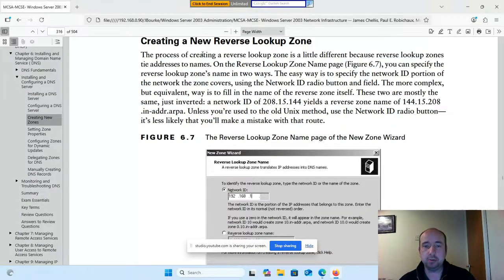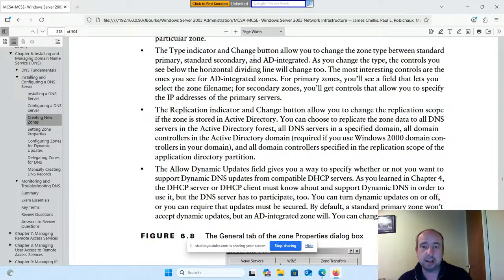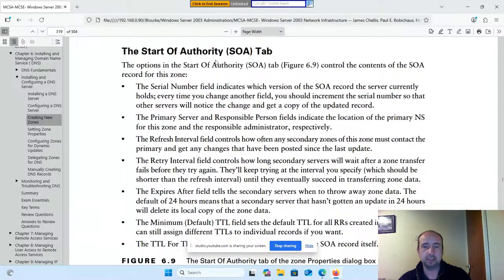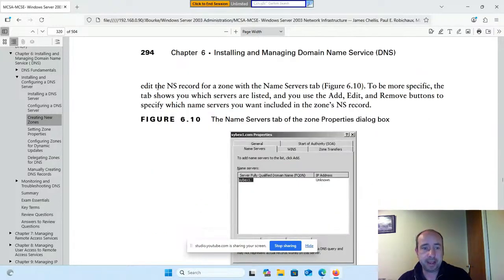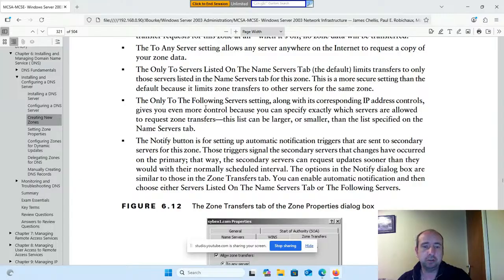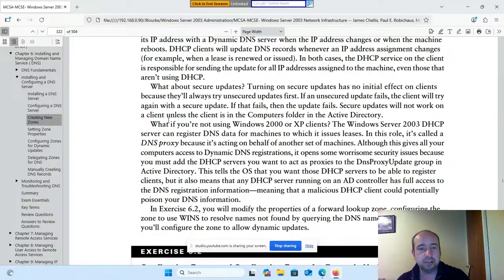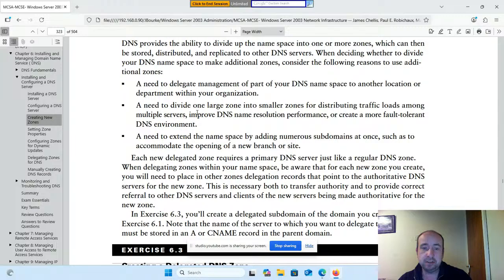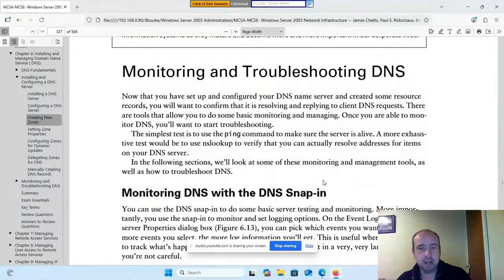Windows Server 2003 Administration Live Stream Part 31